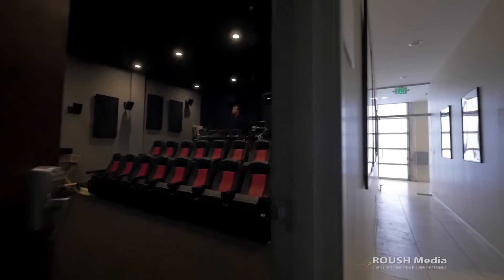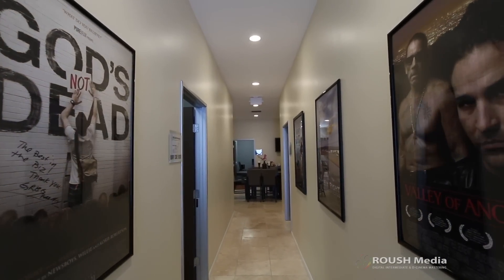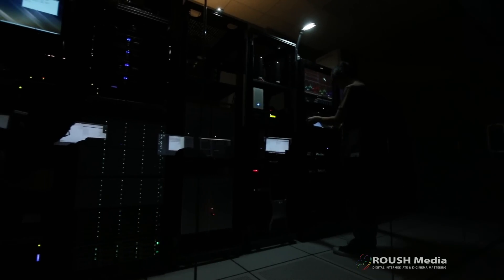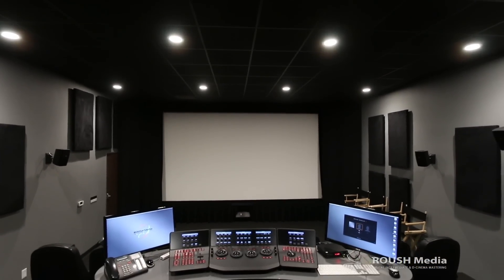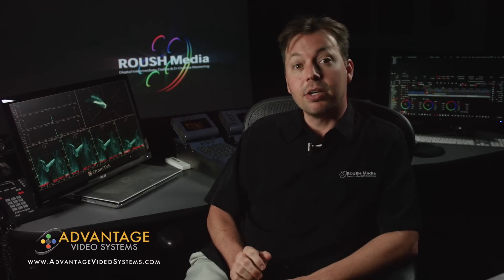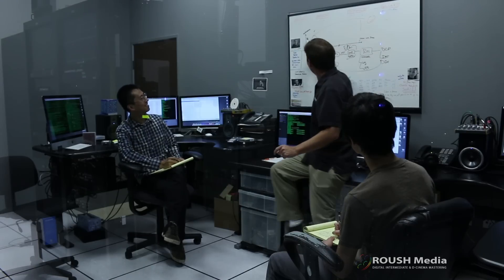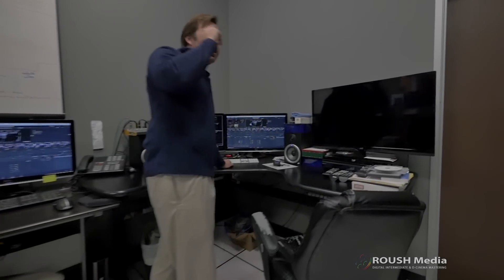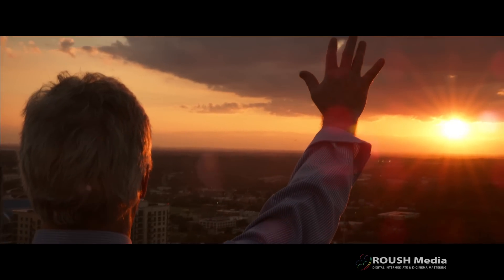Roush Media Get's new Tiger Serve & Infortrend for 4K HDR 60FPS Video from Advantage Video Systems